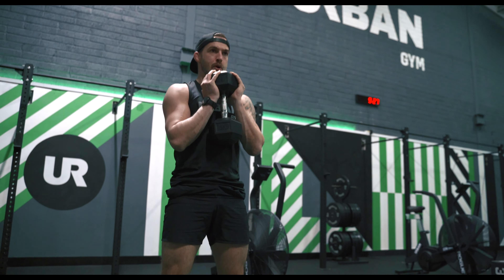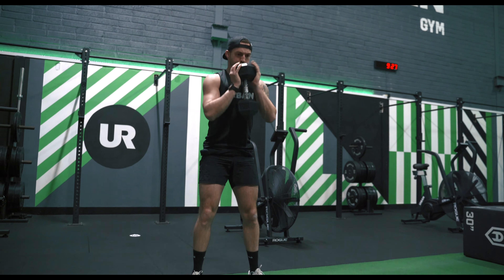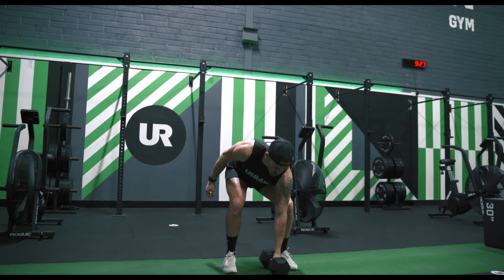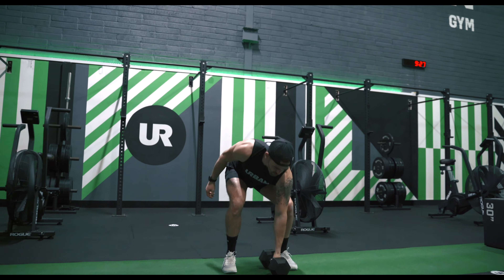UR Basic Kit Programme 💪💚🖤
IT’S HERE!!!
UR Basic Kit Programme is aimed at those who have access to basic equipment such as a kettlebell, set of dumbbells and a resistance band. It’s the perfect programme for those wishing to build or maintain muscle strength and size while developing their metabolic conditioning.
The fact that this programme is designed around basic equipment gives you the opportunity to train from anywhere. It also helps those with busy lifestyles who can’t make it to a gym to still achieve their own health and fitness goals while building a strong, robust, antifragile body that is ready for the rigours of everyday life. Each workout is you v you. Also included is a bodyweight fitness test which really gives you the opportunity to test yourself.
There are four workouts programmed per week (Upper Body, Lower Body, Total Body and Work Capacity) with three rest days so that your body gets the opportunity to recover plus you have the opportunity to work around your schedule. So what are you waiting for?
Head over to UrbanGym.ie Grab UR Kit and let’s go!